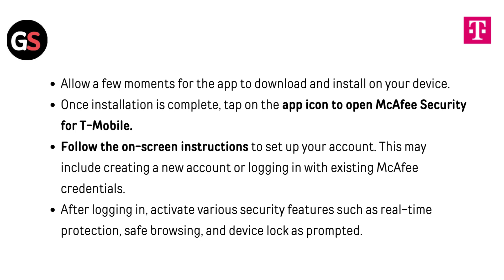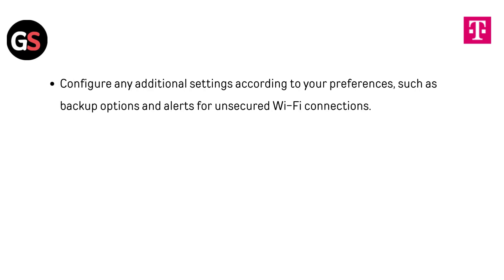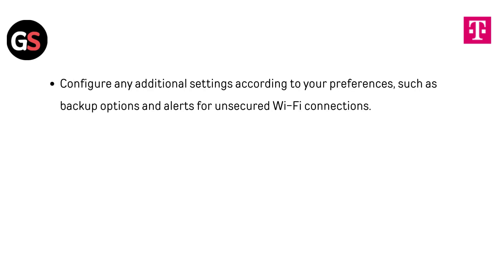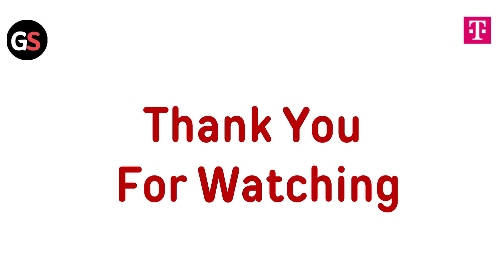T-Mobile Virus Protection: Guide To McAfee Security For T-Mobile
In this informative video, we delve into T-Mobile's Virus Protection service, featuring a comprehensive guide to McAfee Security. Discover how T-Mobile collaborates with McAfee to provide robust security solutions for your devices. We will explore the features, benefits, and installation process of this essential protection, ensuring that your personal information remains safe from cyber threats. Join us as we navigate through the steps to enhance your digital security with T-Mobile and McAfee.

00:00 Introduction
00:14 Is T Mobile McAfee Free?
00:54 Setting Up McAfee Mobile Security